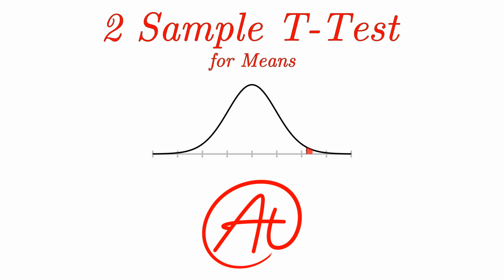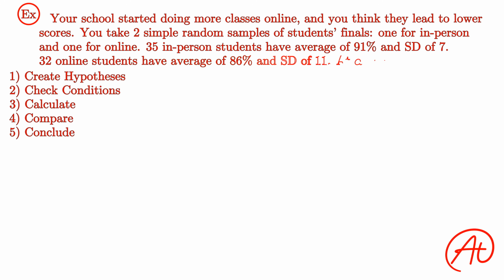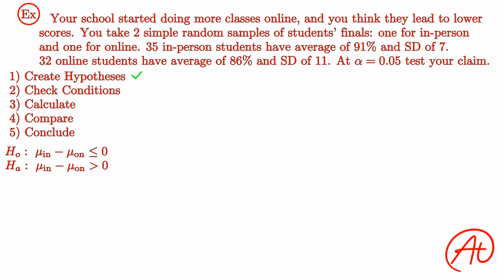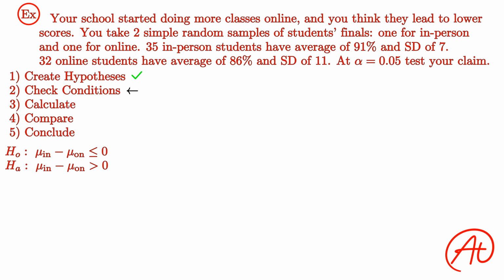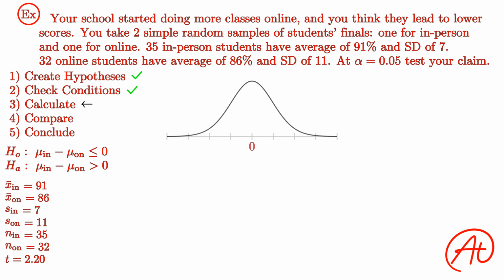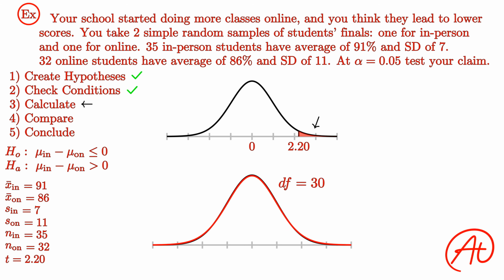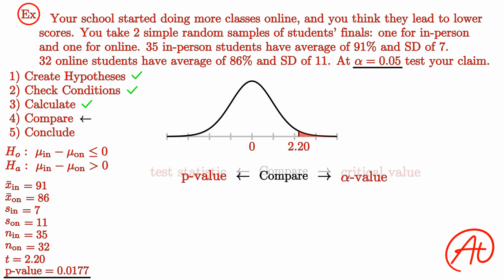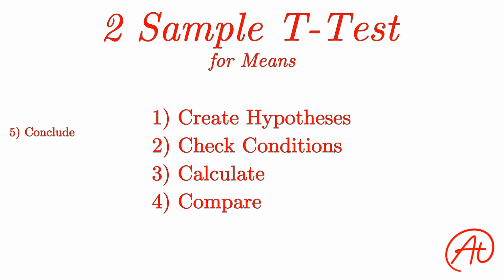2 Sample T Tests for Means EXPLAINED with Example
Learn how to solve any 2 Sample T-Test for Means problem!  This tutorial explains when to use a 2 sample T-test for means, how it is different than a 1 sample Z or T test for means and the process to follow to solve any of these types of hypothesis test questions.  In this video, you will follow the 5 C's to solve this type of hypothesis test.  These steps can be followed for any test no matter whether it is a 1 sample z test, 1 sample t test, 2 sample z test, 2 sample t test, ANOVA test, chi-squared test, etc.  First, we CREATE our hypotheses in terms of our population means, mu1 and mu2.  Then we CHECK 3 conditions are true in order to prove our data is a good sample of our populations.  Next, we CALCULATE our test statistic, t, and p-value.  Then we COMPARE this p-value to our significance level (or alpha value).  And finally we CONCLUDE based on this comparison.  This video goes over the high level process and shows how it works with an in depth example problem.

0:00 Overview
0:53 Process
2:16 Create Hypotheses
4:21 Check Conditions
6:04 Calculate
11:46 Compare
12:26 Conclude
13:36 Review